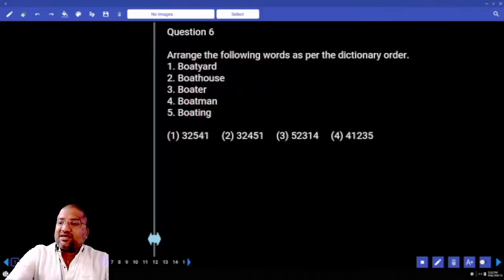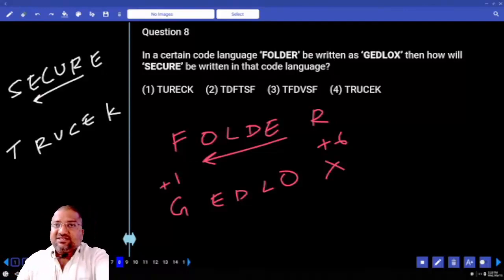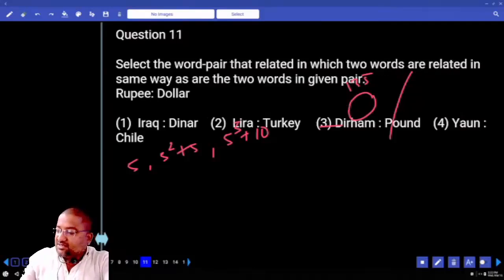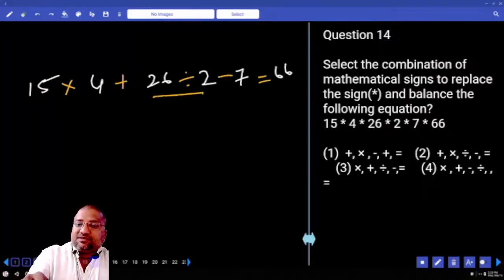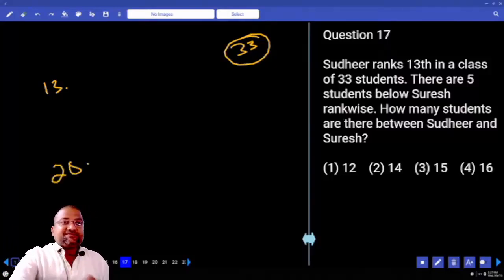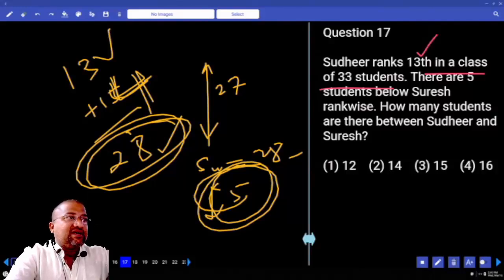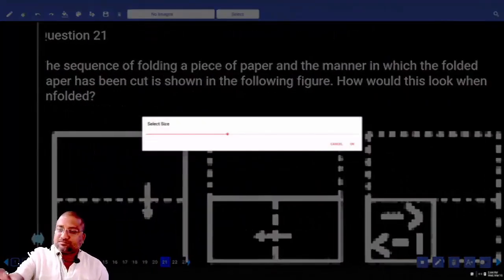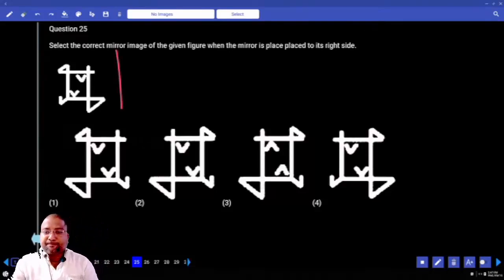SSC CGL 2022 TIER-1 REASONING PRACTICE SET